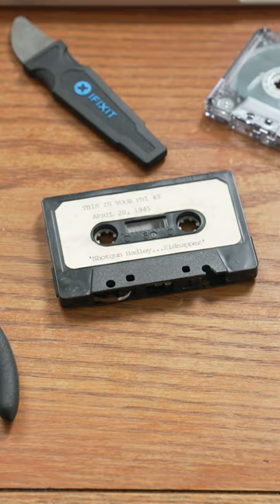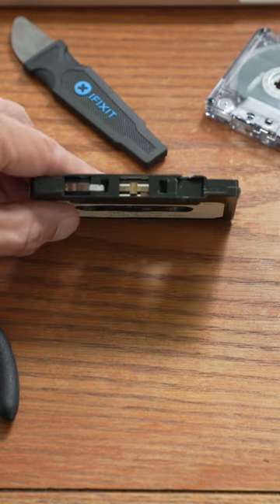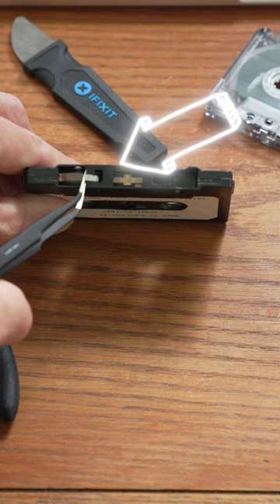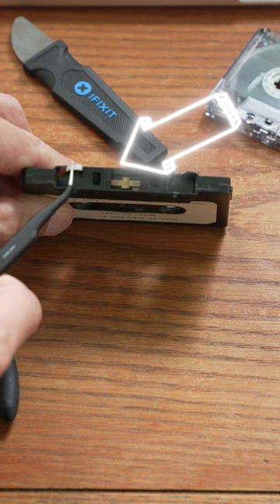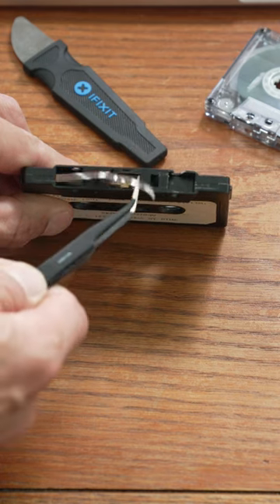Audio Cassette Repair Short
Short on fixing a broken audio cassette case.